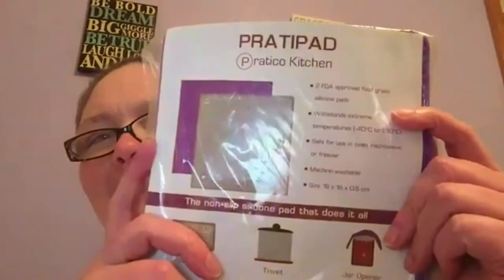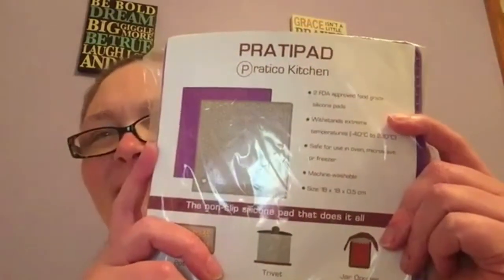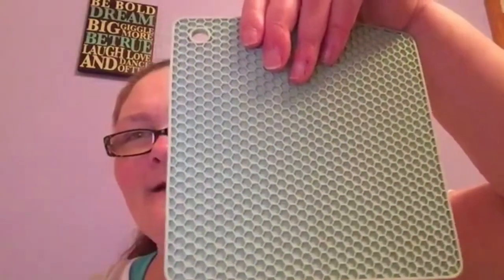PratiPad Plus 4-in-1 Multipurpose Silicone Pot Holders Review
Make your time spent in the kitchen more enjoyable and significantly easier with PratiPad Plus 4-in-1 Multipurpose Silicone Pot Holders by Pratico Kitchen! Watch this wonderful review from BeUtyTradeReVue and find out what these silicone pot holders can offer you in your everyday kitchen experience.

Grab your own set of PratiPad Plus 4-in-1 Multipurpose Silicone Pot Holders Check out more awesome kitchen and cooking products by visiting